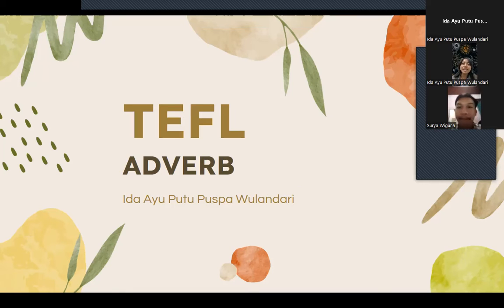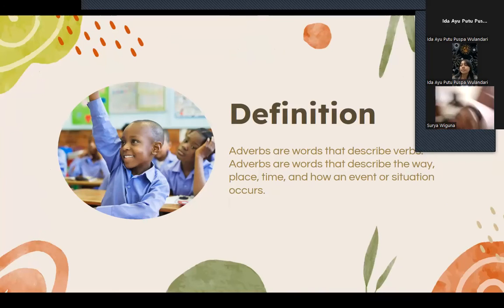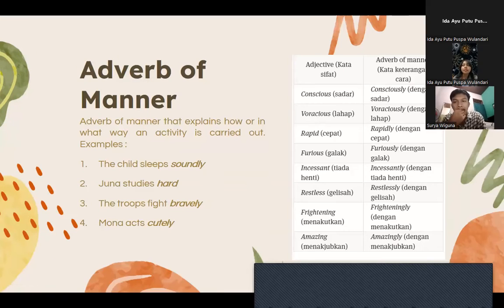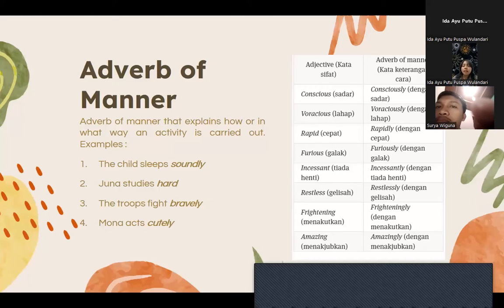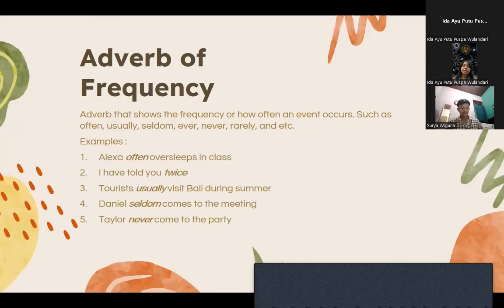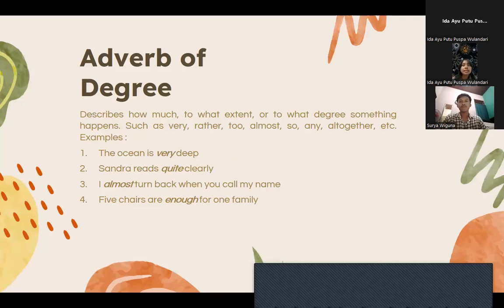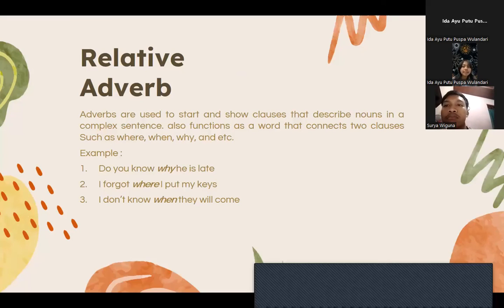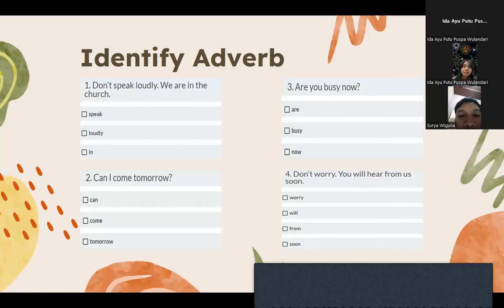Final Test of TEFL - Adverb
Name : Ida Ayu Putu Puspa Wulandari
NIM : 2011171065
Class : PBI 4A Denpasar

Lecture : Putu Santi Oktarina, S.Pd.,M.Pd